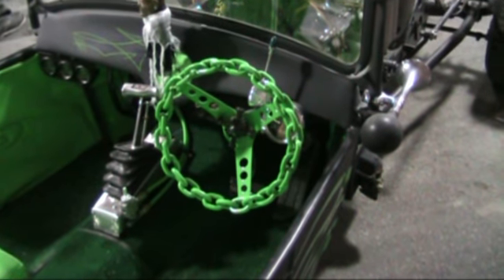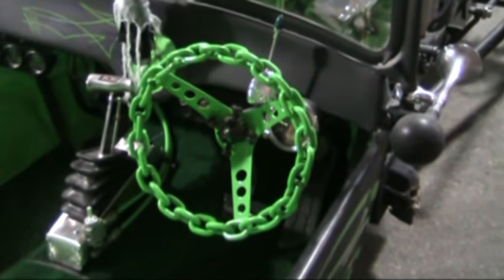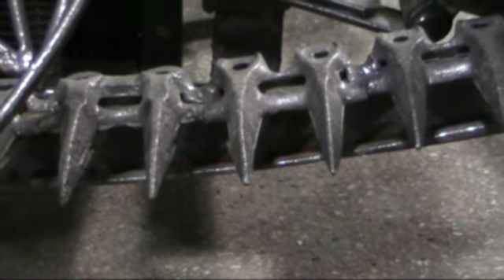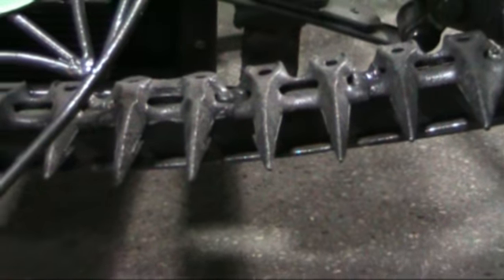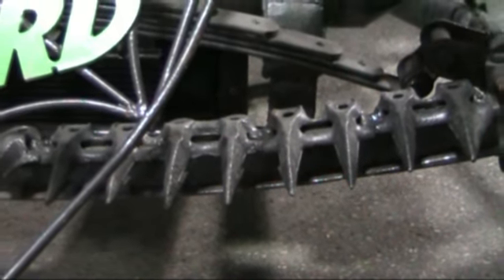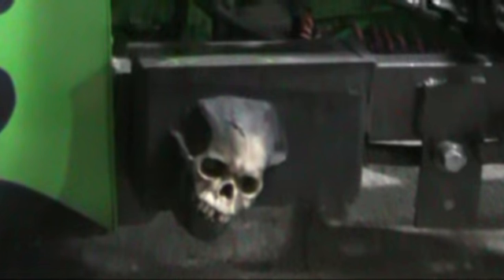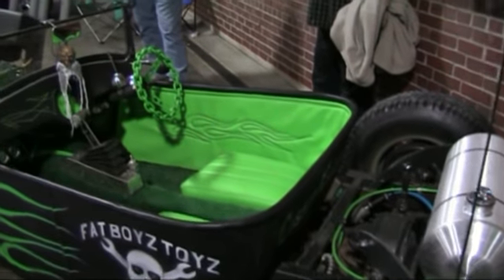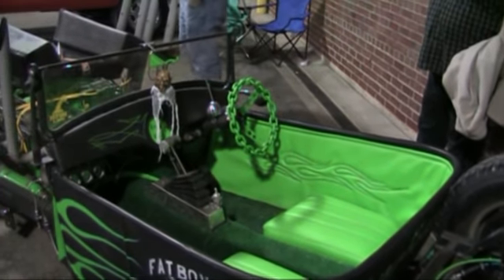RUST QUEENSA GREEN CAR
This is one of our first shows. Chez Schweikert talks with Zack about his rat rod. Zack named his rat rod the Green turd. Rust Queens really love cool rat rods and want to show more people how kicks butt these cars can be.